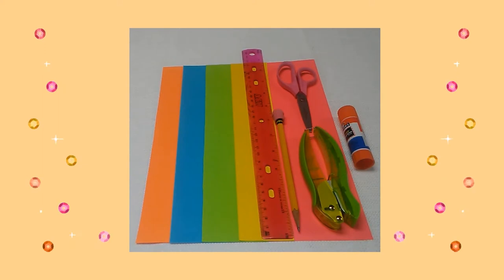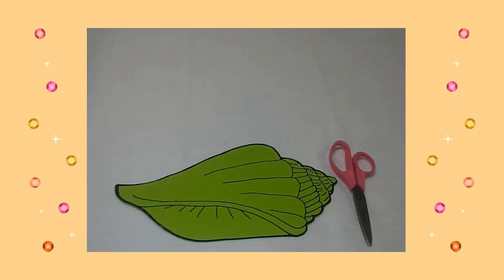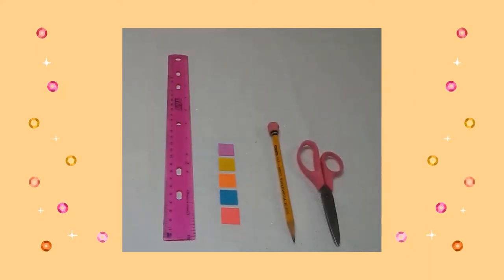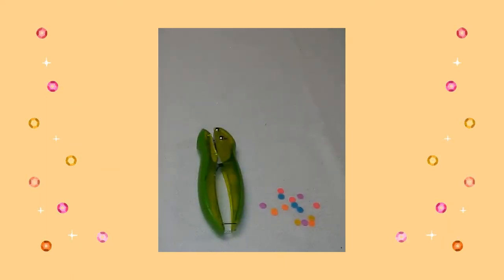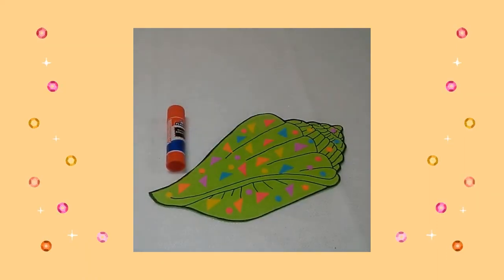Craft Time - Colorful Seashell Collage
Join Miss Annalisa to learn how to make a colorful seashell collage! 🐚